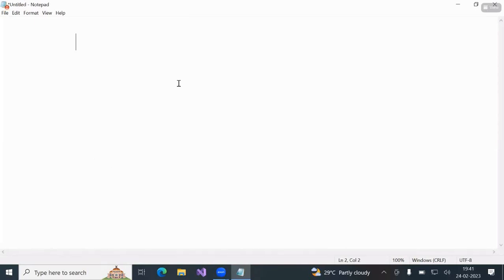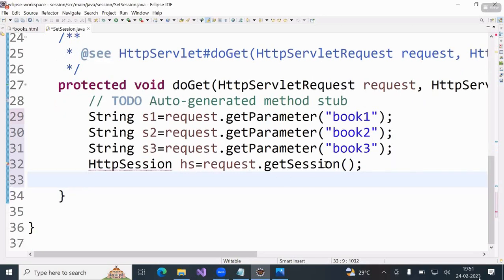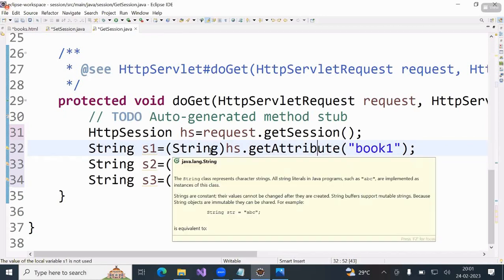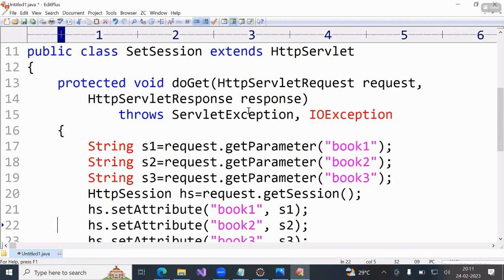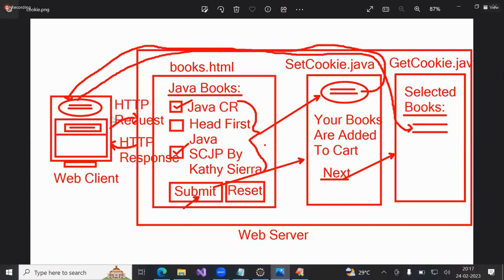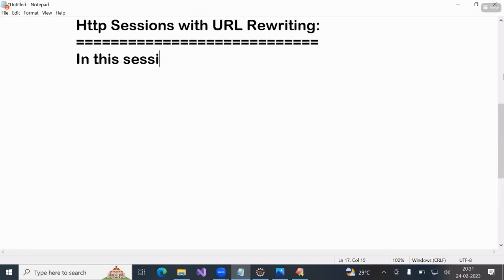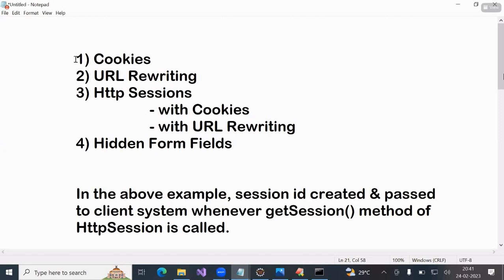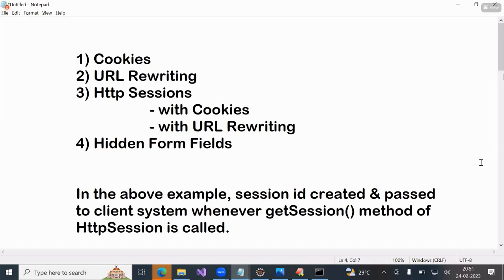Advance Java 24 Feb 2023